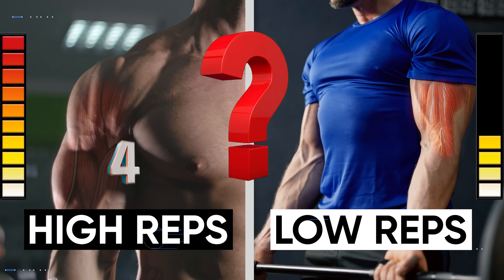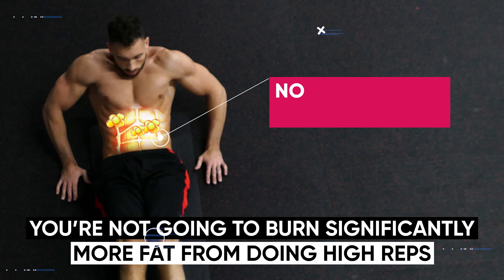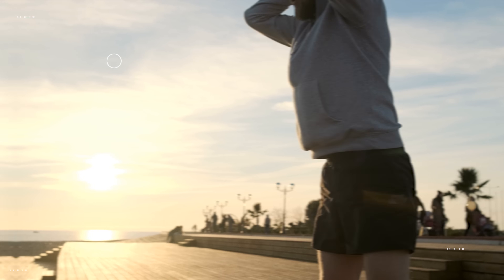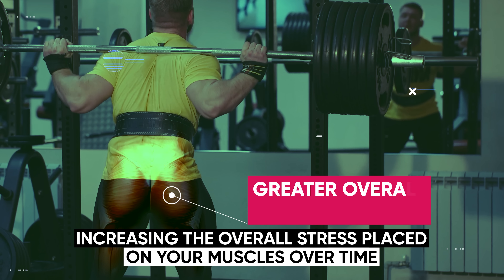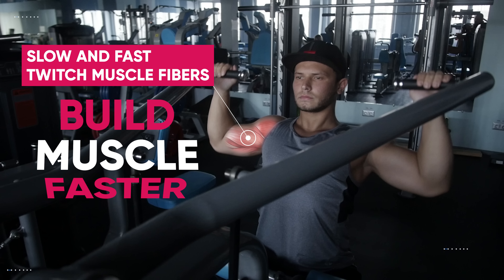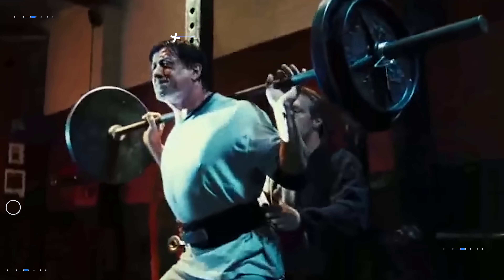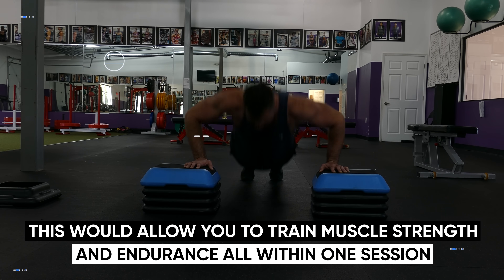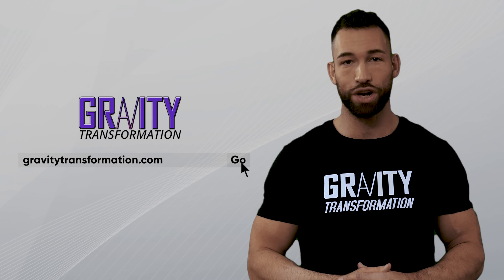High vs Low Reps (Science-Based)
Are high reps or low reps better for building muscle? Do higher repetitions increase muscle definition and does heavier weight make your muscles bigger than lighter weight? What is the best rep range for muscle growth? Find out the answers to all of these questions in this science-based video

High reps or low reps? Which is better? Many people believe that aiming for higher reps is better for cutting and getting very defined muscles with visible striations. Meanwhile, low reps are better at building more muscle mass and bulking up. However, neither of these statements is actually true and there are many outdated misconceptions that people still have when it comes to choosing the best rep range for their goals. So in this video, we'll go over the benefits and drawbacks of each so that you can choose the best rep range for yourself.

Let's first define exactly what I mean when I say high or low reps. High reps when it comes to weight training typically involve sets that are greater than 12 reps per set. 12 to 20 reps is the standard range, as doing more than 20 reps will often lead to a breakdown in form due to the amount of fatigue that sets in. Meanwhile, low reps are commonly associated with any rep range from one rep to 6 reps per set. But usually, you'll stick within a range of 3 to 6 reps to minimize the chance of injury. Obviously, low reps are usually performed in combination with a much heavier weight load, meanwhile, high reps require a lighter weight load.

The idea that high repetitions inherently lead to more defined muscles is a very common misconception. Having more cut visible muscles is usually referred to as muscle definition or muscle tone. And both are primarily influenced by two factors: muscle size and body fat percentage. While high-repetition training can contribute to muscle size, it doesn't have a direct correlation with building more defined muscles. You're not going to burn significantly more fat from doing high reps, and there's no way to target fat burn to specifically burn the fat away from the muscles you're working. It might feel like that's what's happening from the enhanced muscle-burning sensation and the bigger pump experienced during high-rep workouts. But even though high reps can increase blood flow to the muscles you're working, and can create a temporary feeling of tightness and fullness, this does not translate to long-term muscle definition.

So when it comes to muscle definition, aside from genetics, the two biggest factors that are actually in your control are building your muscle size through resistance training while also reducing overall body fat which mostly boils down to maintaining a proper diet plan. Without addressing the body fat component, even well-developed muscles will stay hidden underneath a layer of body fat. So regardless of your rep range, you can still get very defined muscles just by building them up and staying lean.

That's right both high-rep training and low-rep training can be effective for muscle growth in their own ways. For example, let's start with high-rep training. Metabolic stress is a big component of muscle growth and it's generally higher when performing high reps rather than low reps. This metabolic stress triggers the release of growth hormone and IGF-1, which both play a key role in boosting protein synthesis as well as the growth and repair of your muscles.

Typically during high rep sets the muscles you're working will also get a greater amount of Tut or time under tension. Not only will you feel more fatigue the longer a muscle is activated during a set, but more time under tension also stimulates the recruitment of both slow-twitch and fast-twitch muscle fibers. So even though fast-twitch fibers are in fact more associated with heavier weight loads, lower reps, and explosive movements, and slow-twitch fibers are more associated with higher reps, better resistance to fatigue, and improvements in endurance-based activities, the constant stress placed on your muscles during high rep training will actually engage both fiber types effectively. The major downfall of high-rep training in terms of muscle growth is when you go overboard with the reps.

If you try to do any exercise for 50 or 100 reps, like let's say weighted squats for example, there's a high chance that your form will start to break down or you'll need to take a break due to excessive fatigue and exhaustion rather than your muscles actually failing. This is why I suggest if you're trying to build muscle with high-rep training, still use heavy enough weights loads that limit you to under 20 reps before you fail or at least come close to failure.

Now low rep training offers its own set of unique advantages for muscle growth. For example, since it's associated with heavier weight loads it requires the recruitment of a higher percentage of muscle fibers...